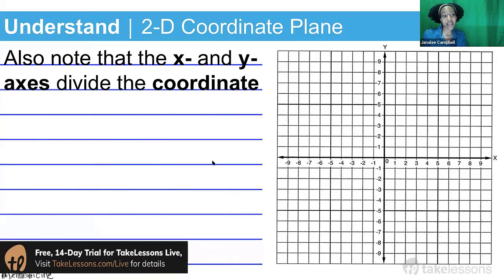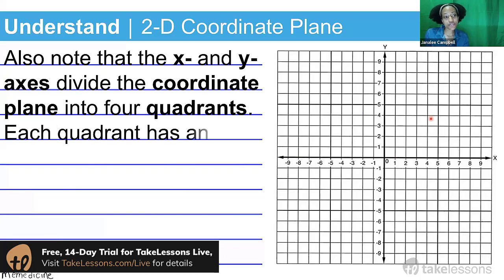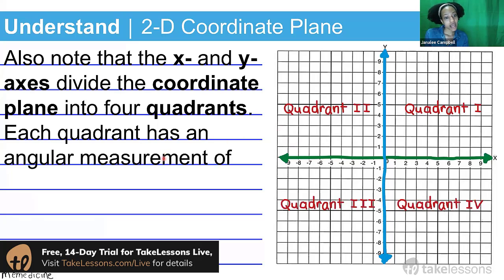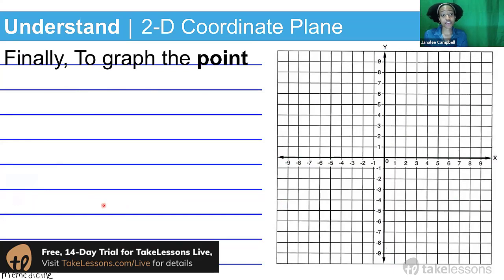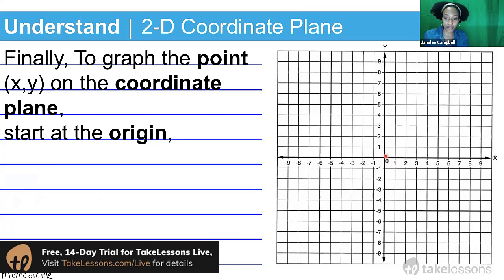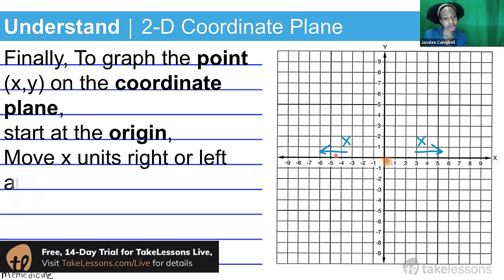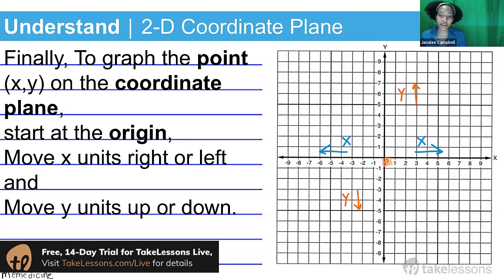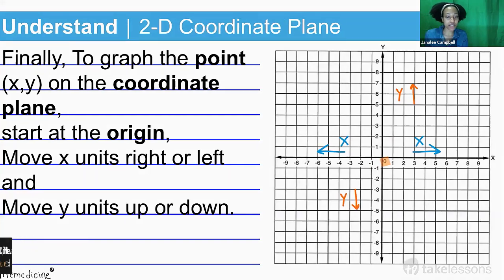Geometry: Understanding Quadrents of a Coordinate Plane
Discover the angular measurement of the quadrants in geometry.

You’ll learn about the quadrants of the 2-D coordinate plane in this instructional video, which will further your geometry education. Here, you’ll understand about the angular measurement of quadrants and how to plot within each of the four quadrants on the 2-D coordinate plane. This basic overview will prepare you further for your learning of geometry as you understand the basic fundamentals of the mathematical subject.